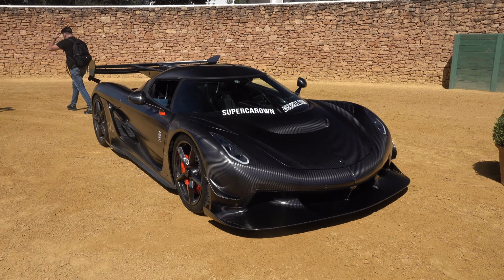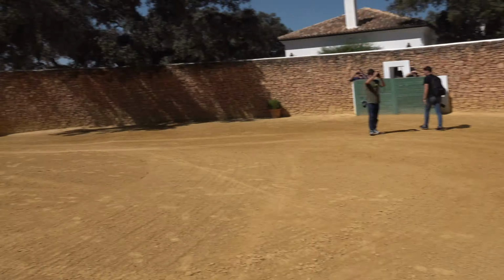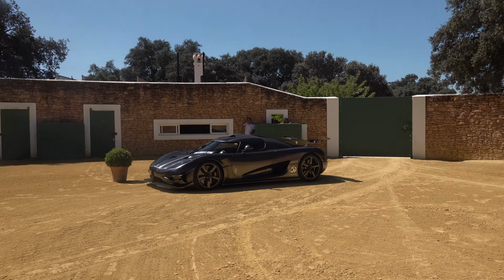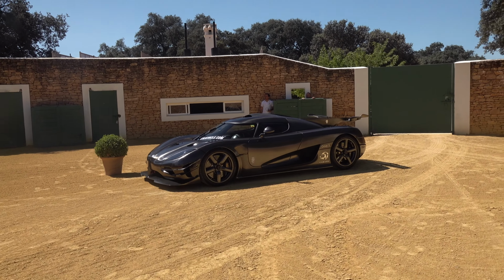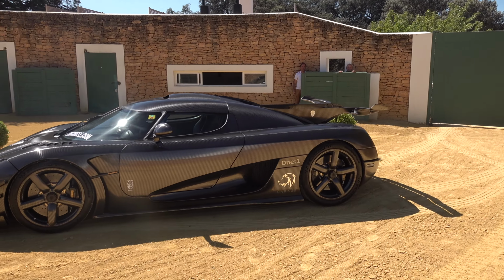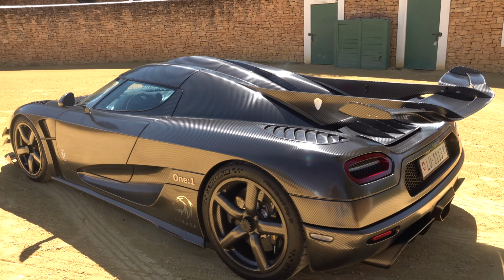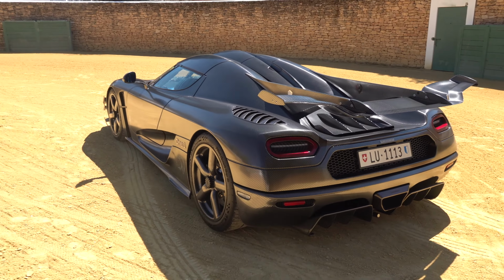Christian von Koenigsegg Driving $3.4M Jesko, HUGE REVS in Marbella!!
It was epic to see Christian von Koenigsegg driving the insane $3.4 million Koenigsegg Jesko finished in 'Koenigsegg Naked Carbon', during the Supercar Owners Circle event in Marbella, Spain, along with Regera and One:1 hypercars.